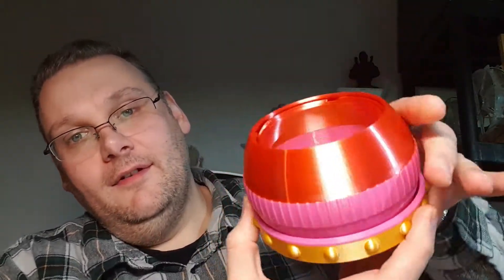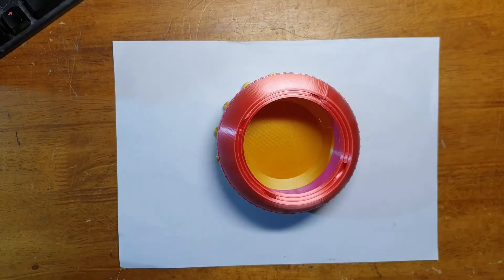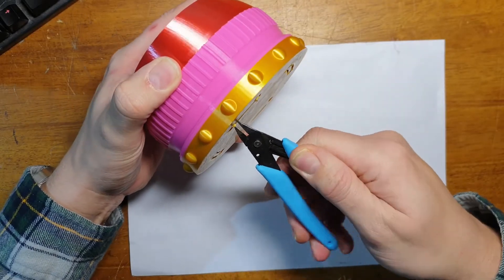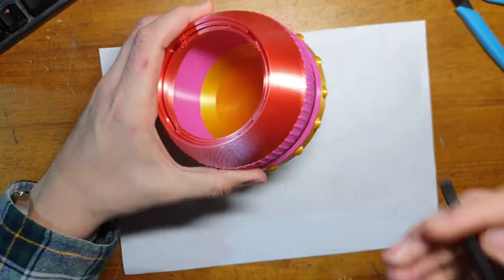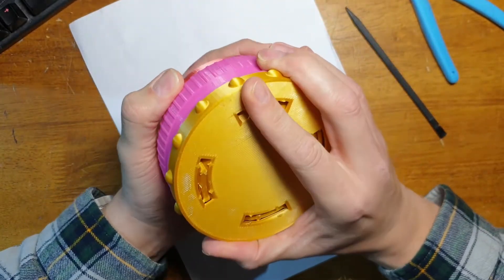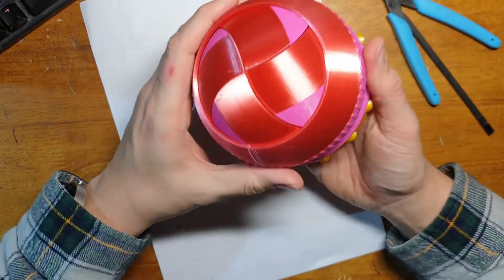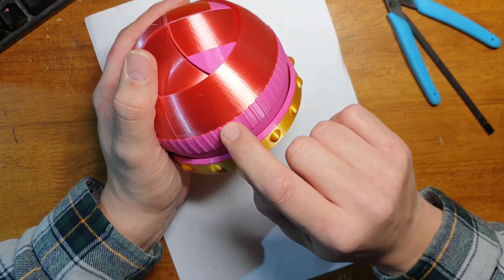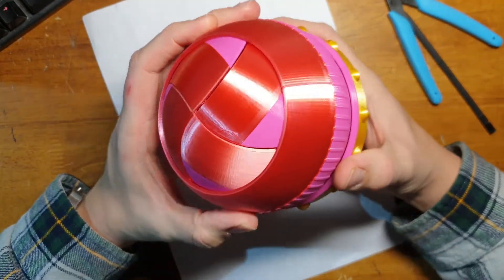3D printed iris box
Multi coloured 3d printed iris box using cura to change filament a the correct time. Links below for thingiverse and to video showing how to setup cura to change filament and temperatures automatically.

video showing how to change filament and temperature in cura

 Thingiverse link